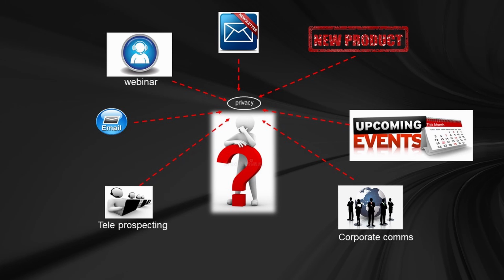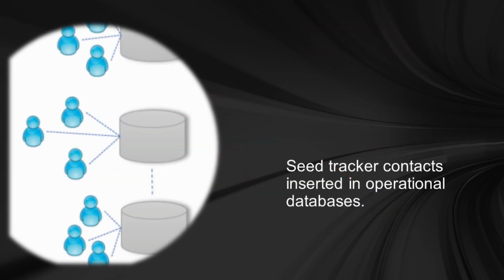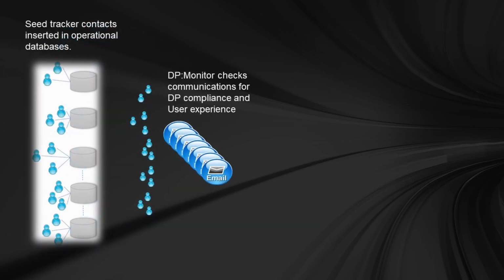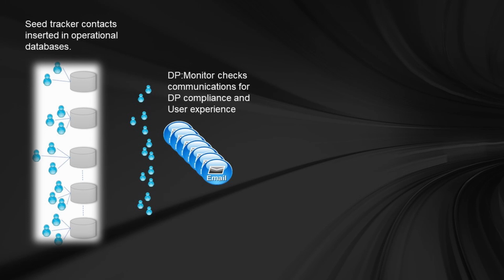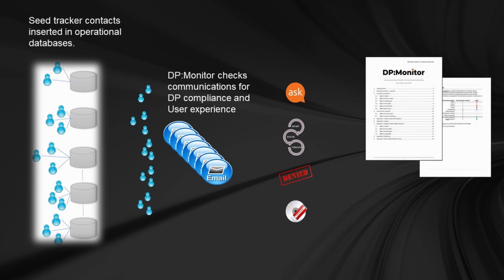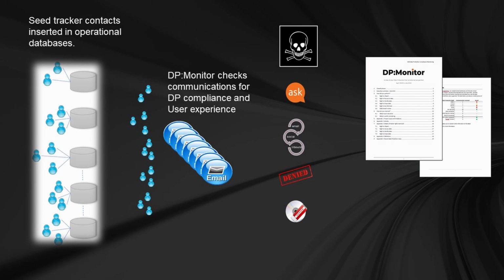DP Monitor Quantum V1